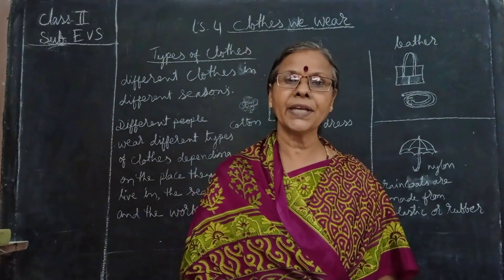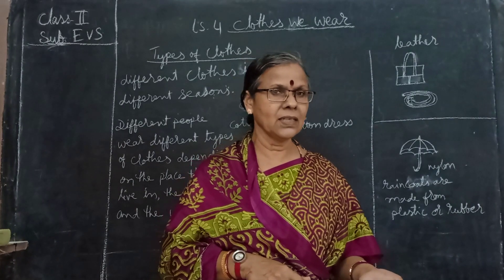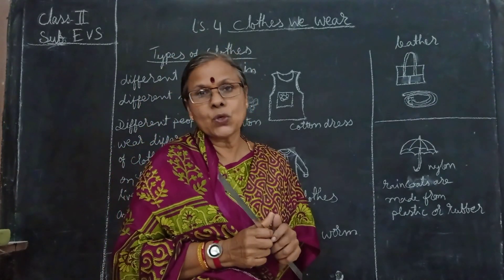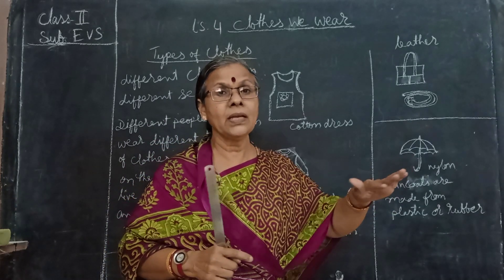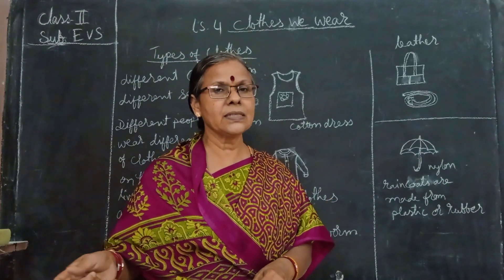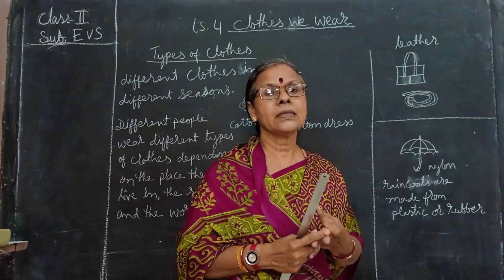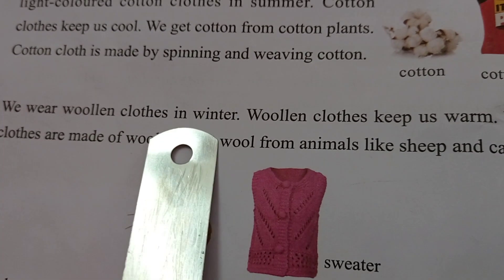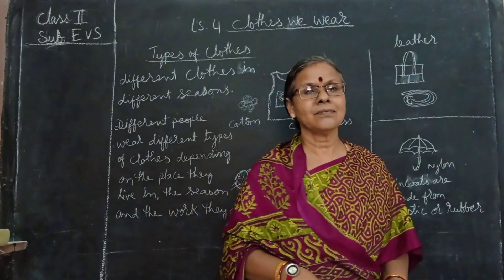video 1, class 2, subject-E VS, lesson 4